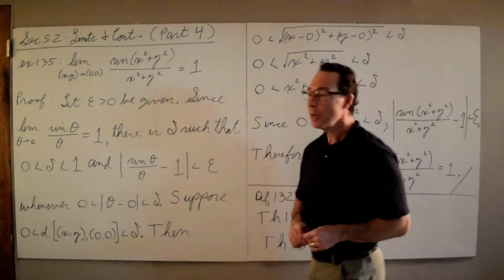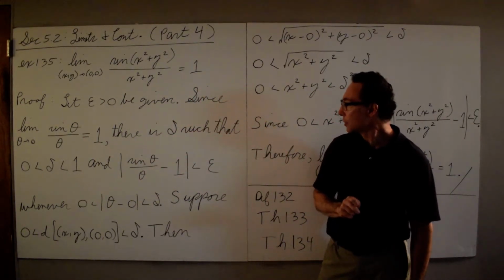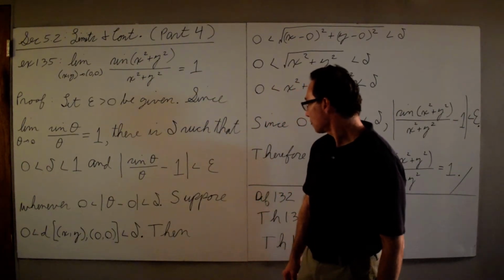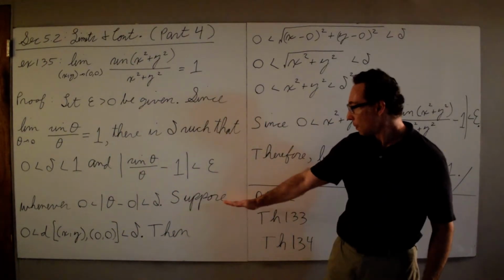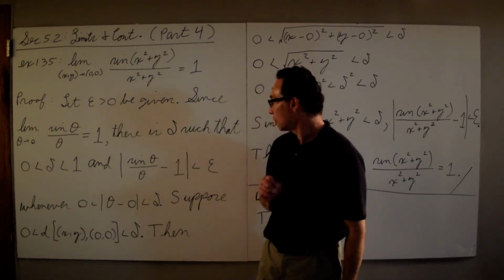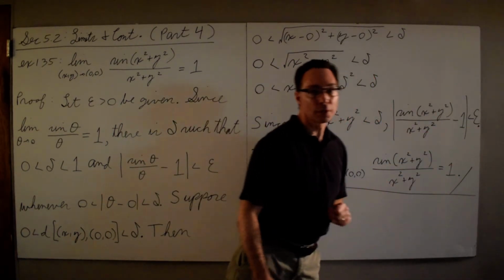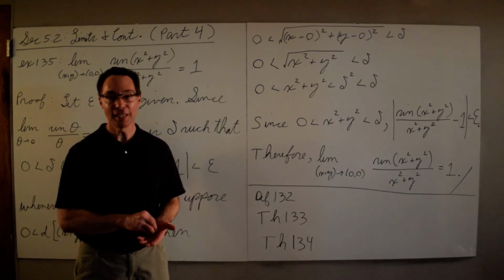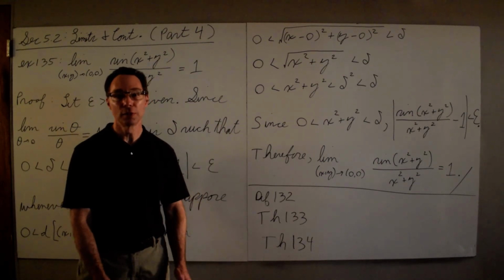Section 5.2 Part 4